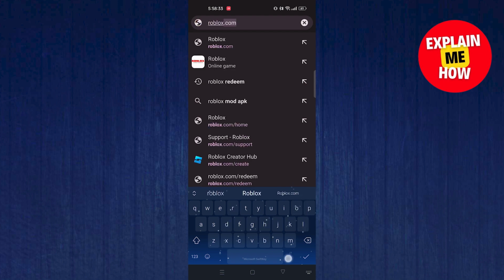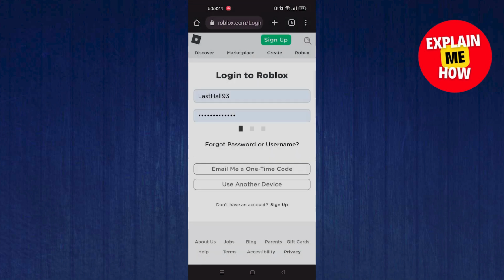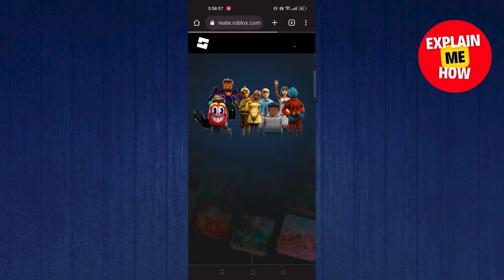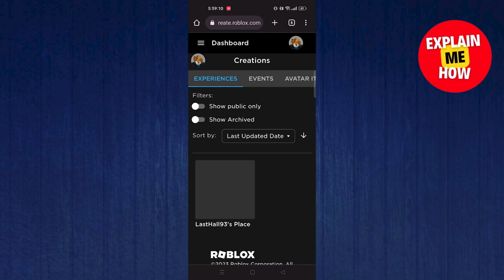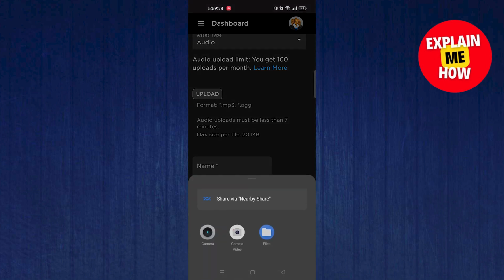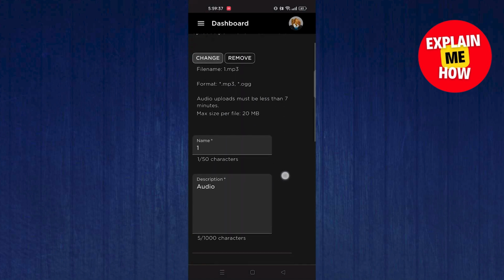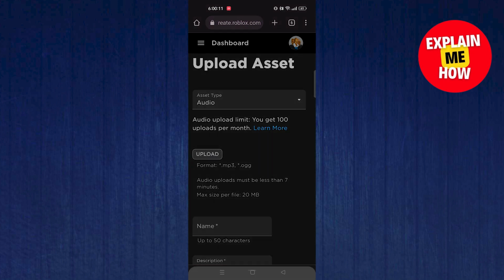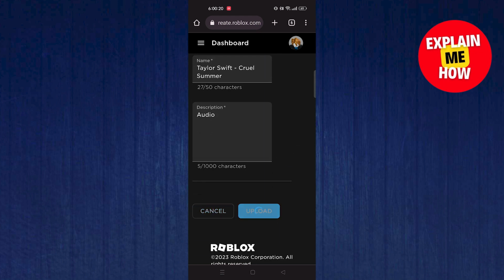How to Upload Audio to Roblox From a Phone - 2023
🎶 Are you ready to add your favorite tunes to your Roblox world? Get ready for a heartwarming journey as we show you "How to Upload Audio to Roblox From a Phone" on our channel, Explain Me How.

🎵 Feel the music come alive in your Roblox creations! Unleash your inner artist and turn your gameplay into a symphony of sounds that resonate with your emotions.

📲 Say goodbye to limitations - we're here to guide you through the process step by step, transforming your smartphone into a powerful audio source for Roblox.

🌟 Join us as we empower you to take your gameplay to the next level. Create soundtracks that amplify the excitement, suspense, and joy of your virtual adventures.

🎉 Elevate your Roblox universe with personalized audio tracks. From thrilling beats to soothing melodies, your imagination is the only limit to what you can achieve!

🔊 Get ready to infuse life into your virtual world with the power of music. "How to Upload Audio to Roblox From a Phone" is your gateway to a new level of immersive gameplay. Let's make your Roblox experience truly unforgettable!